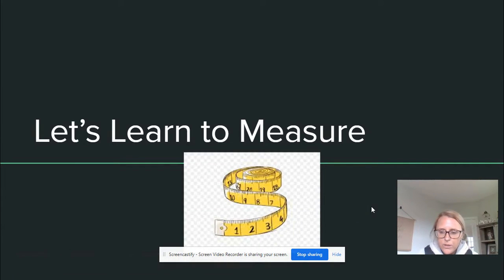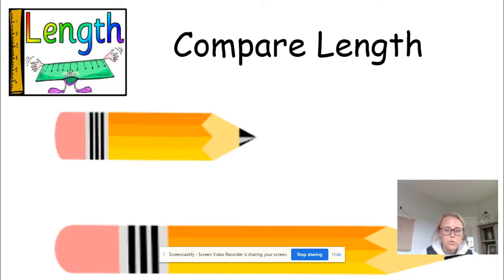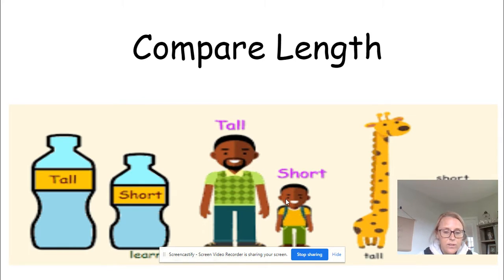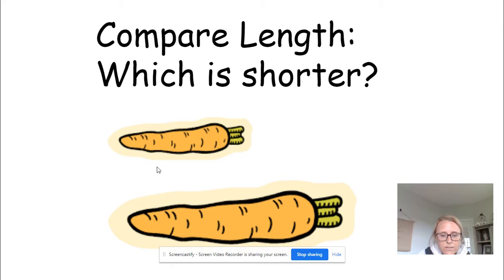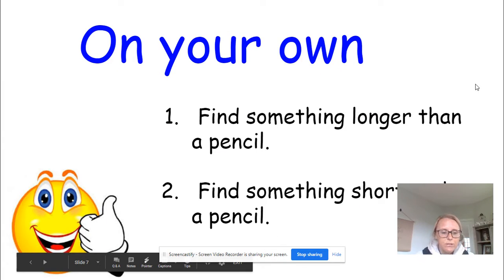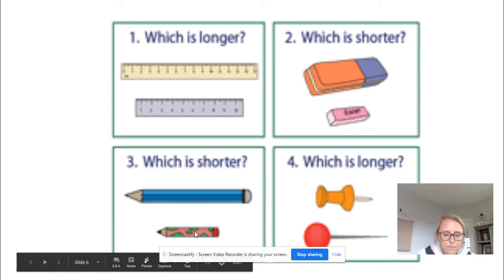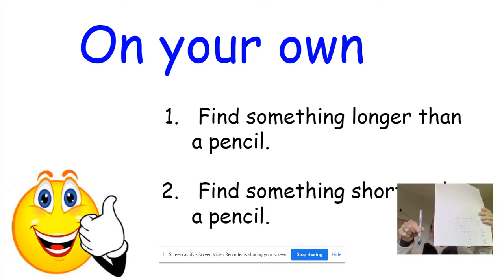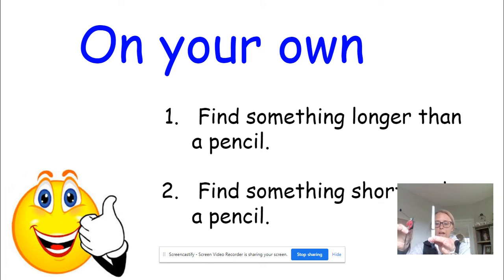Comparing measurement Lesson 1